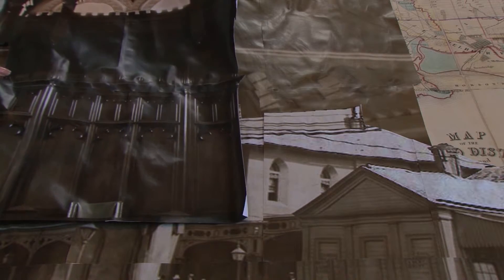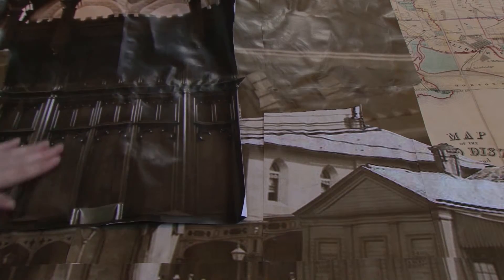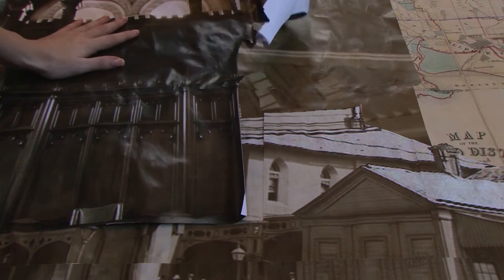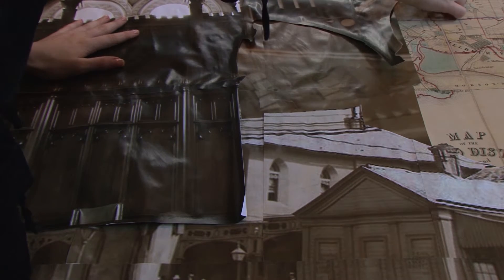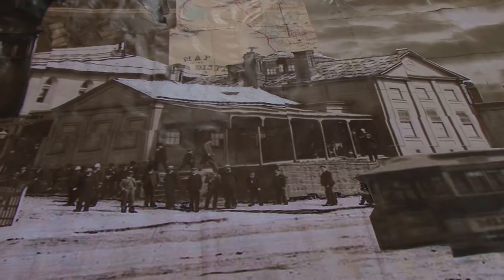Vestiges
Independent assignment for 'Ghosts and Space' class at RMIT.

Follows the history of the architecture and the space building 20 (on RMIT campus) occupies, as guided by the narration of Peter Elliott; the building’s architect. This is visualised through the construction of a large photo-collage within the Third Court.  Normal paced footage with the narration is broken up by time-lapsed, somewhat chaotic footage and sounds of the construction and destruction of elements in the collage. I chose to do this without musical accompaniment, so as to focus on the physical noises, as well as to reflect the silence and stillness of the space..

The purpose of this piece is to tell the story of the space in an original and experimental way. I attempted to capture the action of constructing, destroying, and covering up/ re-purposing through the collage, in order to reflect the way I saw the building’s development.